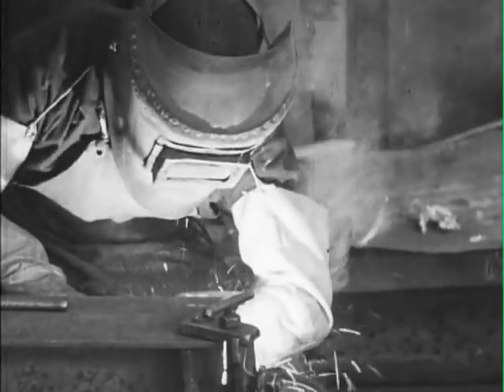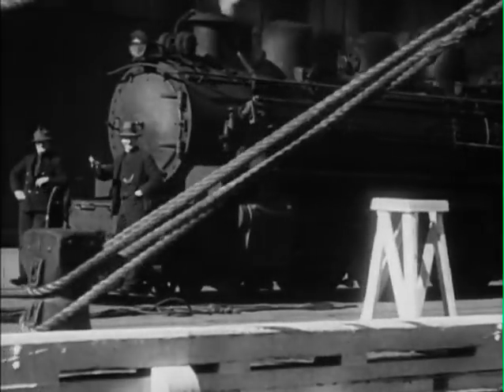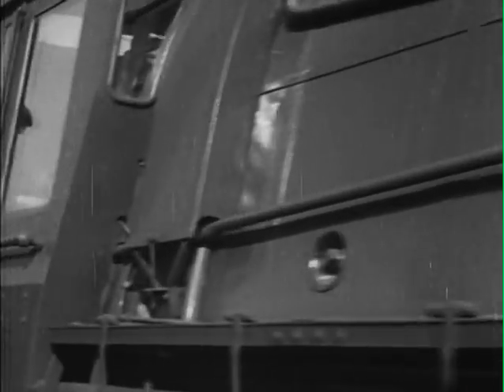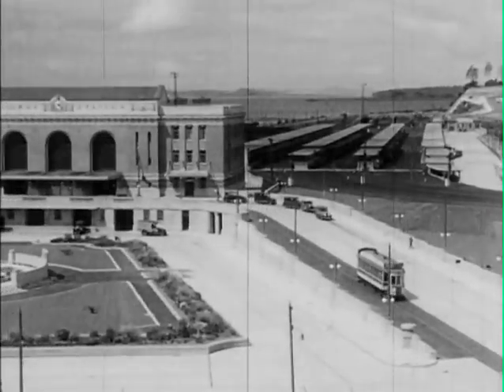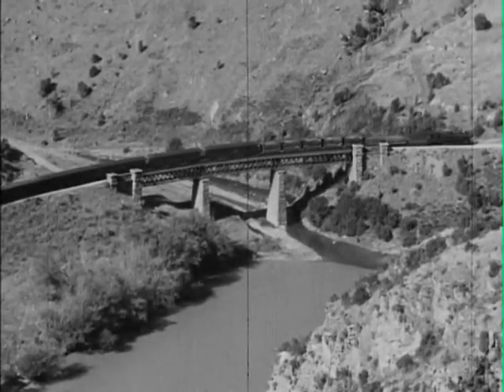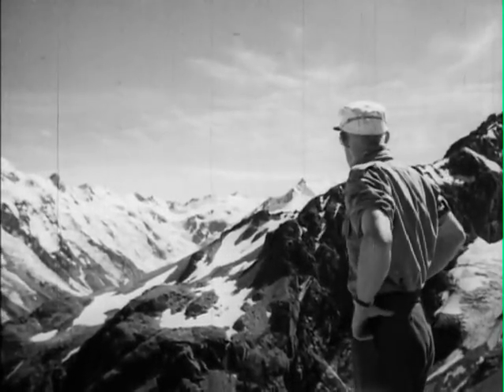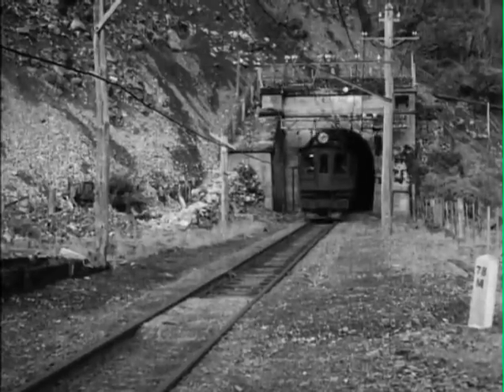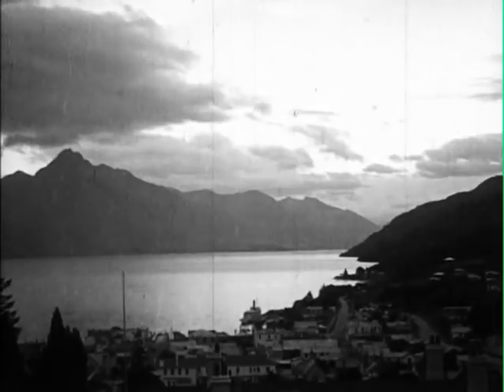Railways of the Pacific Wonderland (1939)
An overview of the railways of New Zealand in the late 1930's.  Scanned to HD from a 16mm print